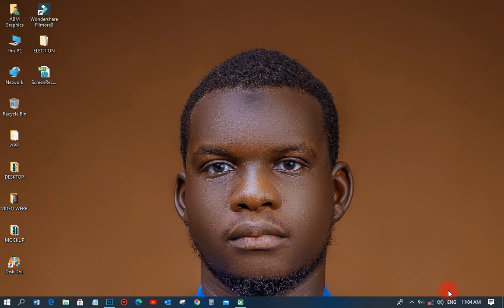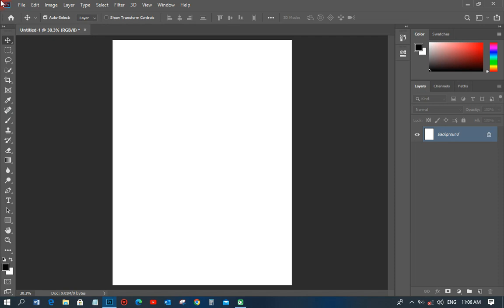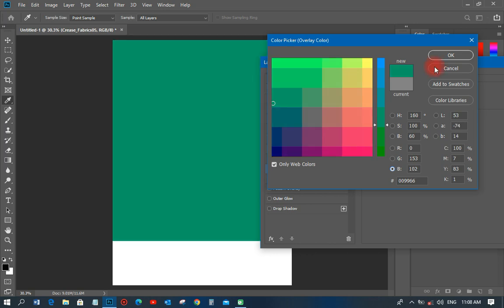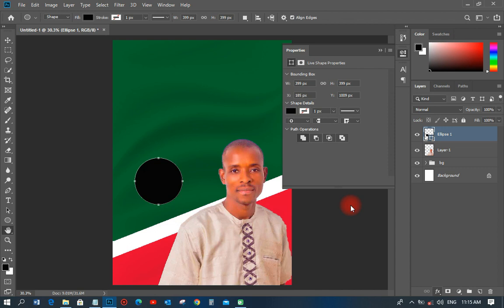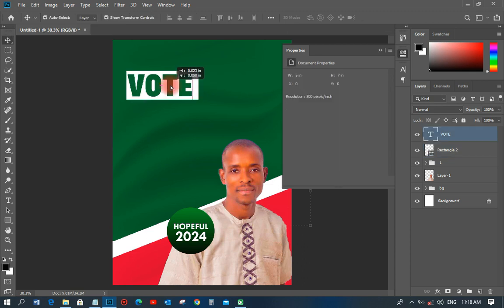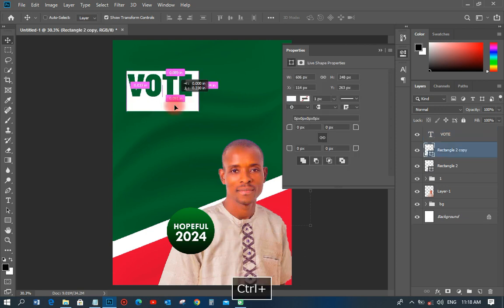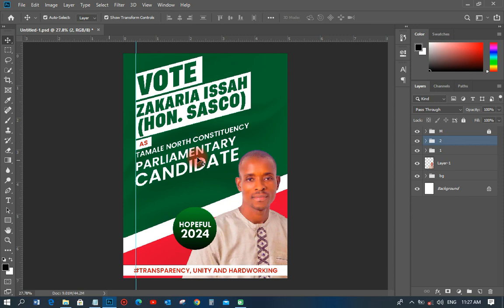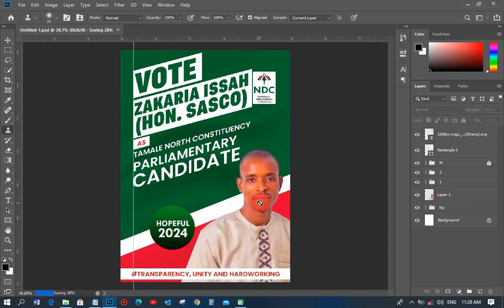How to Design a Professional Political Flyer/Poster in Photoshop CC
how to retouched
how to design a flyer